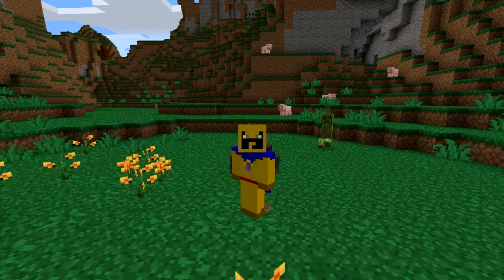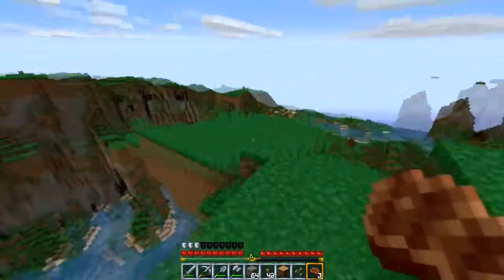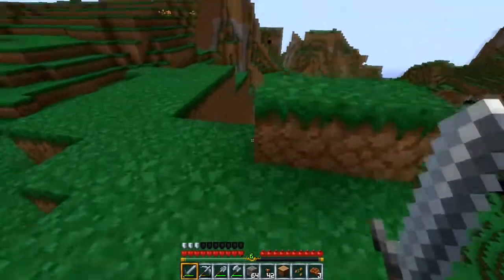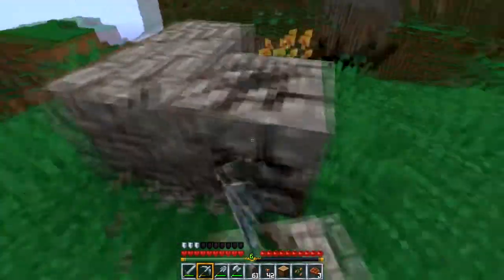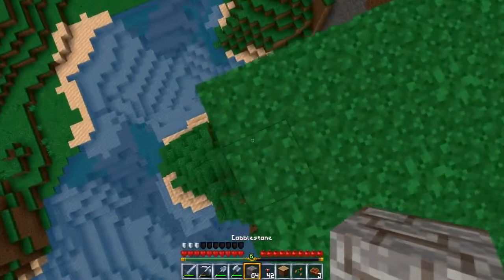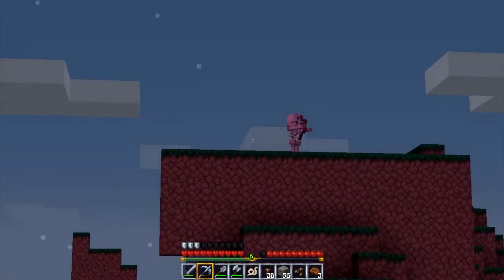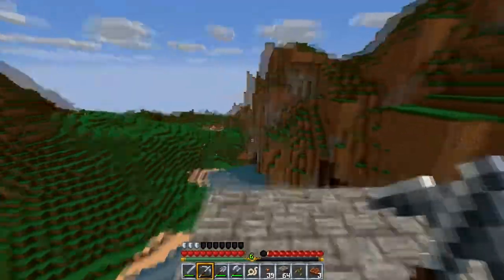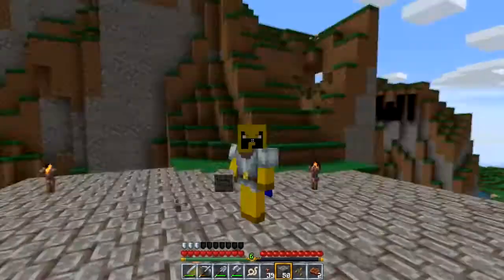Minecraft Life Episode 4 - Castle flooring, Exams, Music Video!!!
Hi! I'm Ferazel.
Join me on my minecraft adventure. This series is called "Minecraft Life" and is long term.